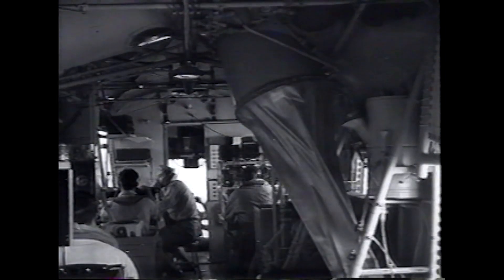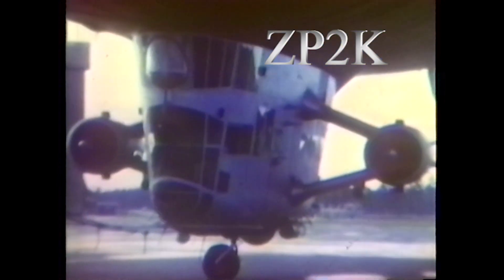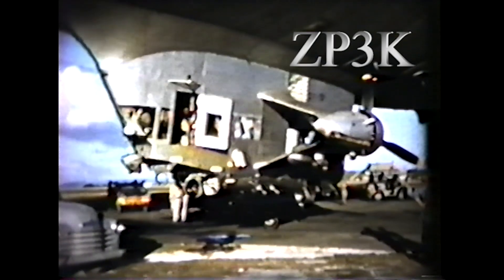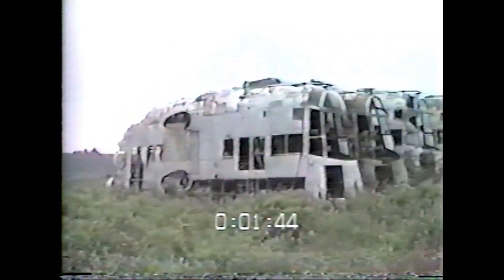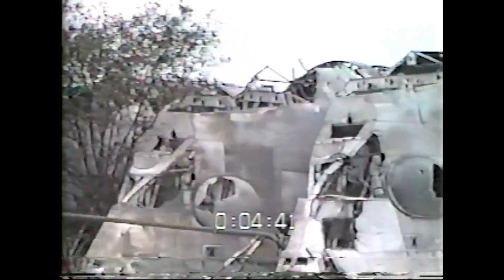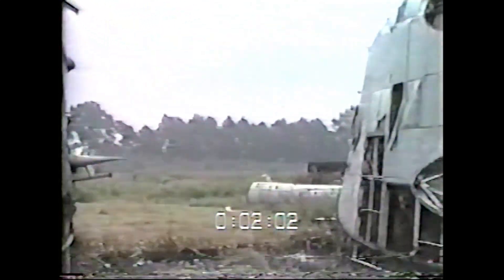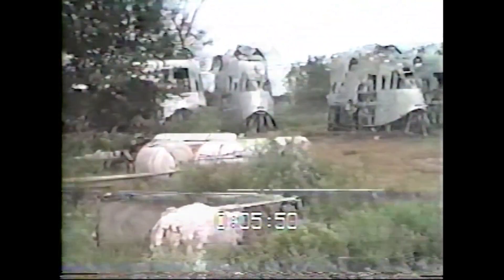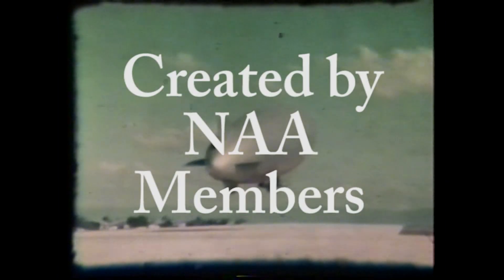K-47: Lone Survivor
Brief history of the K-type airship, from World War II through Atomic Tests and the Cold War. Never intended to be more than a one-off prototype made at the height of the great depression, the K-type nonetheless became the most-produced Navy airship. Its modernization programs kept it viable even against the updated "Guppy" submarine era.